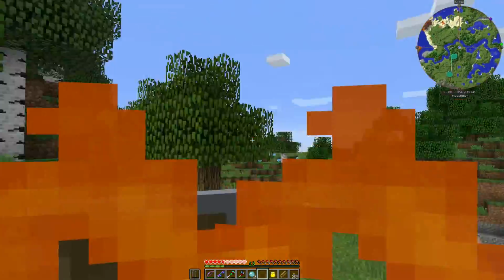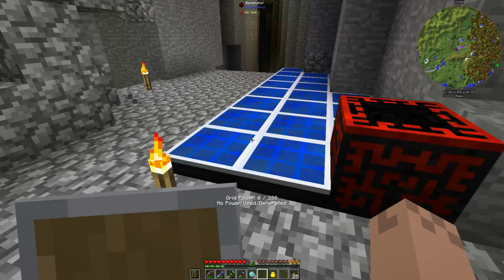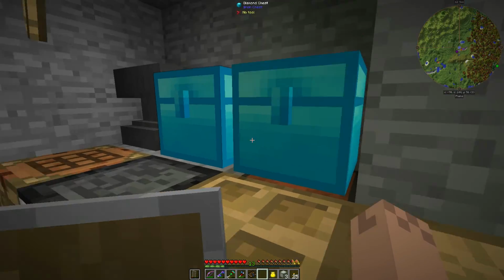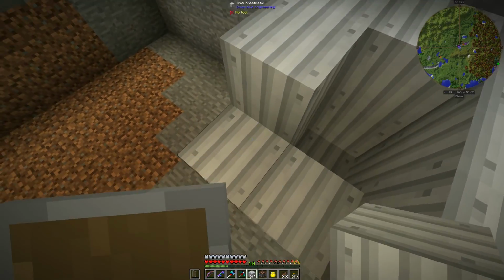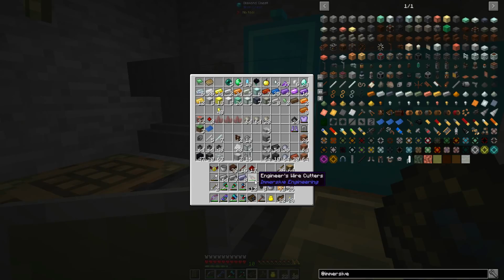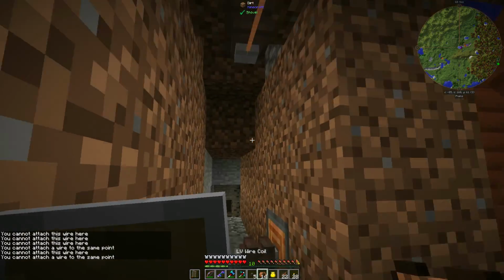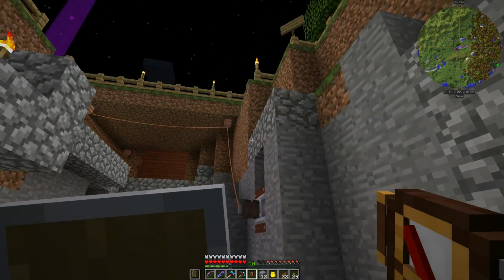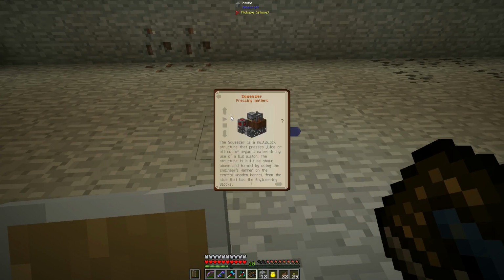FTB Infinity Lite 1.10 - E03 - Power Grid Development [BeachBlock]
Welcome to FTB Infinity Lite 1.10 on the BeachBlock server!

In this episode: We take a look at what I've done off camera and then set up a basic power source with a water wheel from immersive engineering. Don't forget to watch to the end for the bonus clip!

Channel/Branding Artwork done by Fifty Walrus